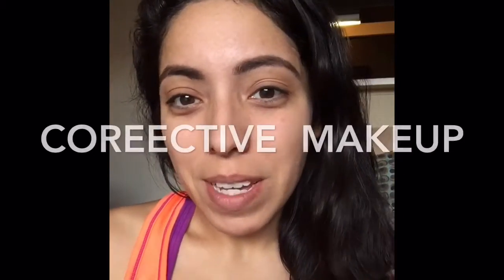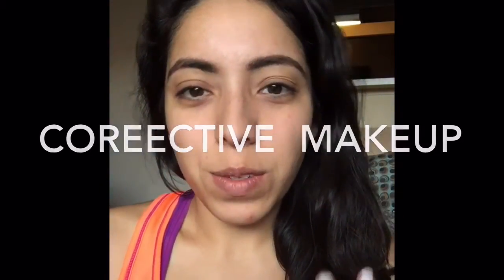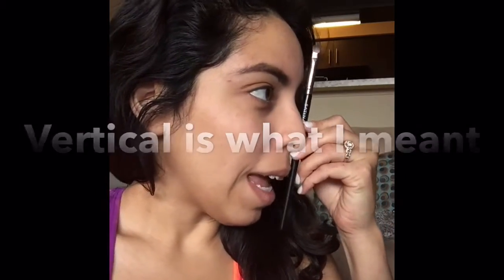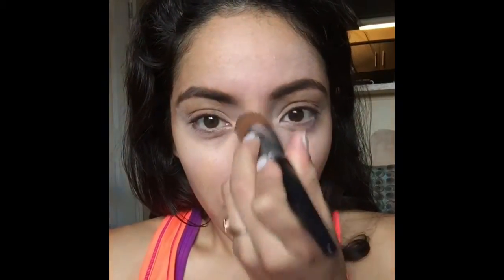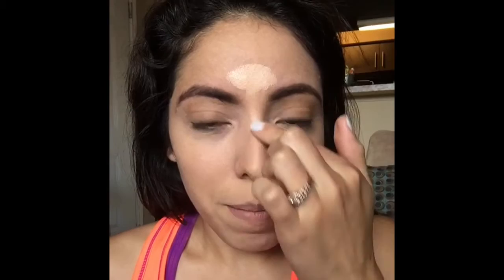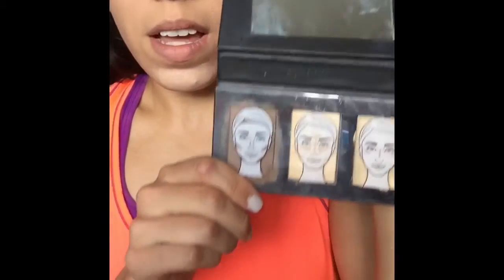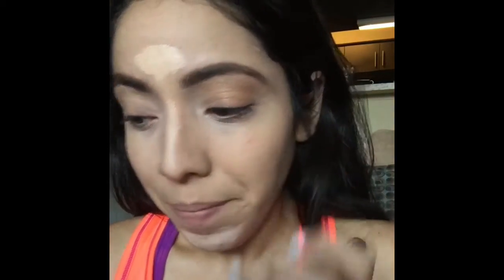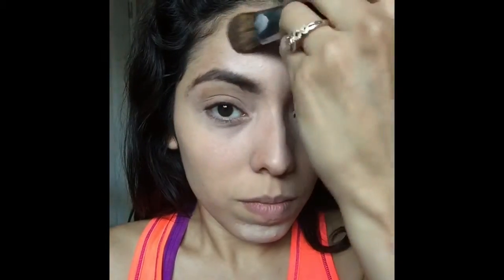Corrective Makeup for Side Profiles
Forming concave and convex profiles to vertical profiles using Younique foundation and concealer